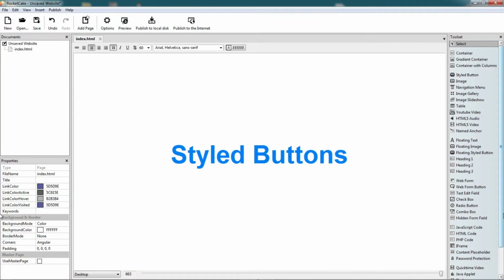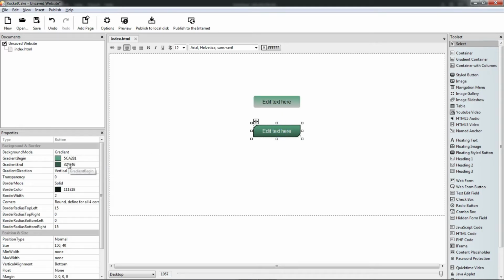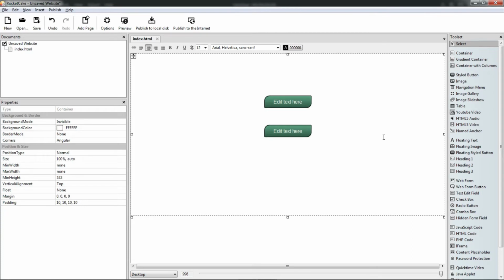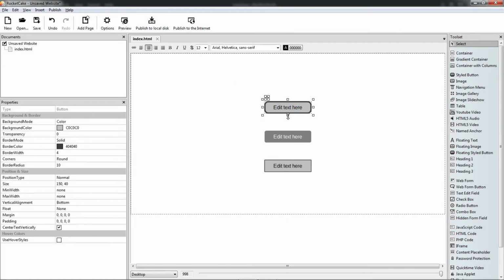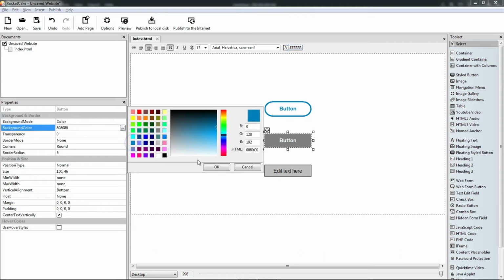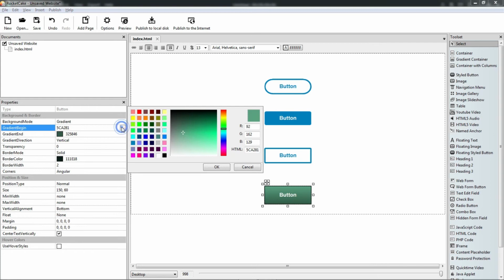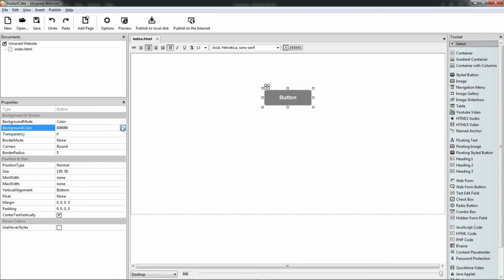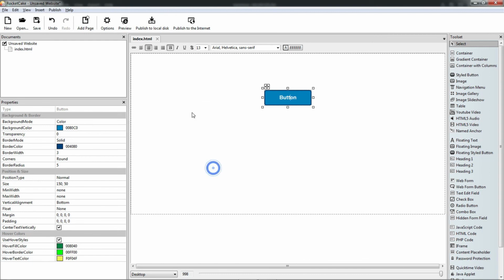Styled Buttons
Using Styled Buttons in RocketCake, the Responsive Website Editor
Looking at trends in 2020.